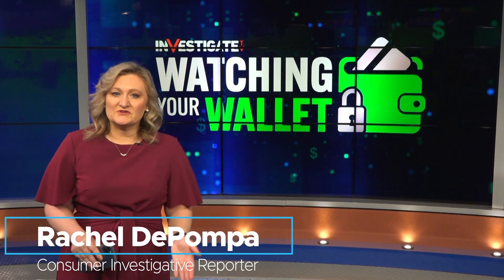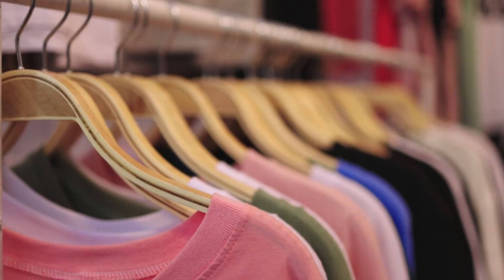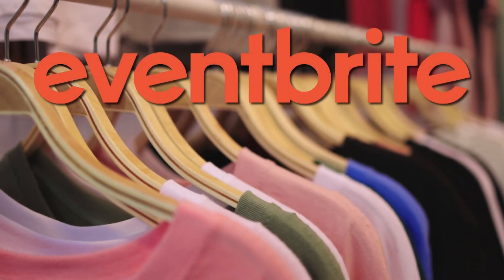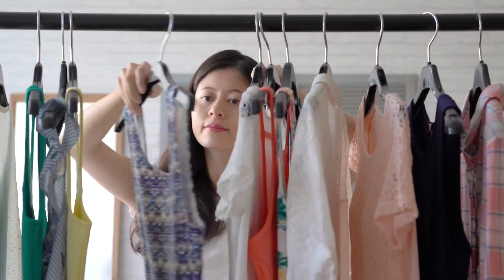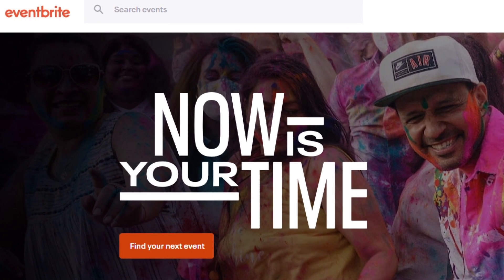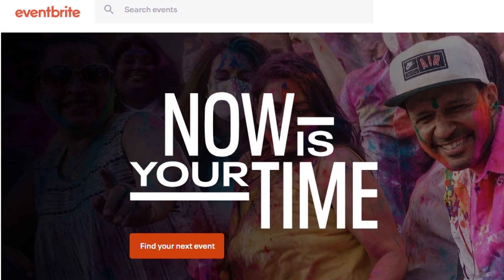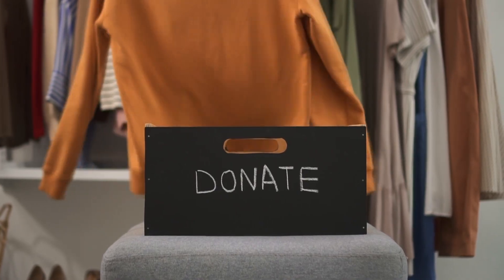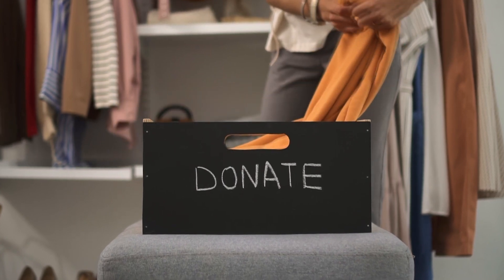Fashion swaps are a low-cost way to refresh your wardrobe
Looking to refresh your wardrobe without breaking the bank? Consumer Investigator Rachel DePompa gets the lowdown on fashion swaps from Eventbrite.